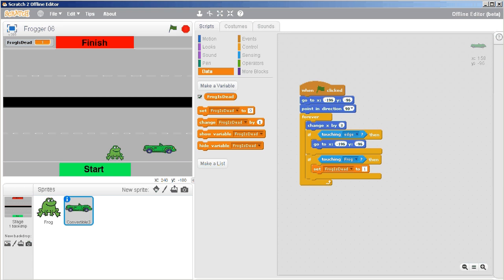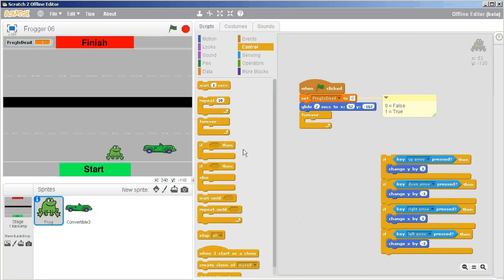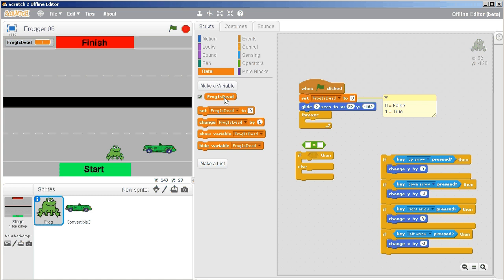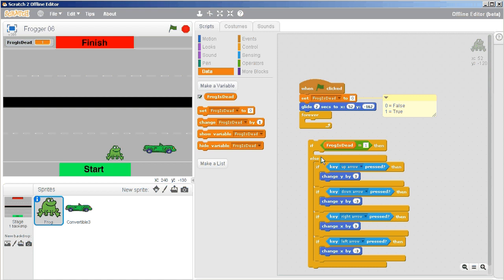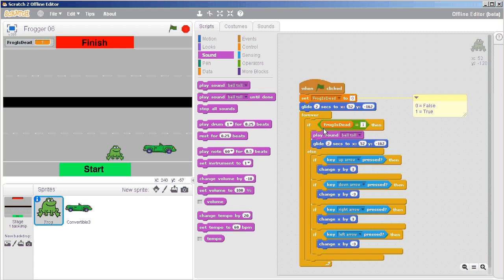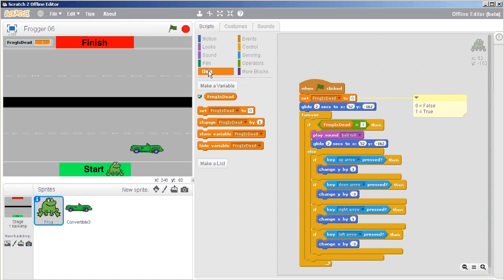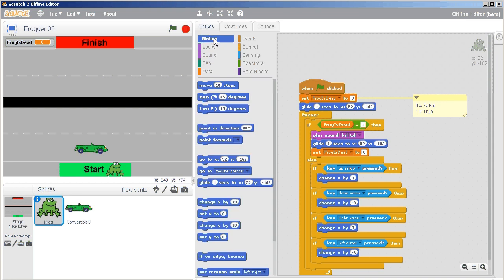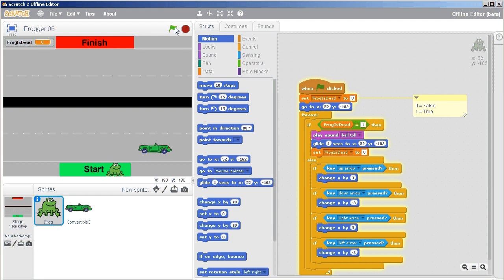Scratch 2 - Frogger 06 - Frog Dies and Comes Back to Life